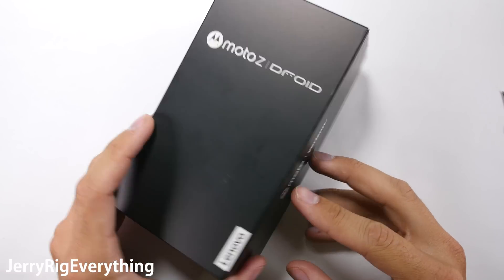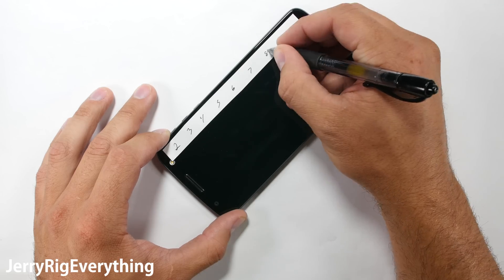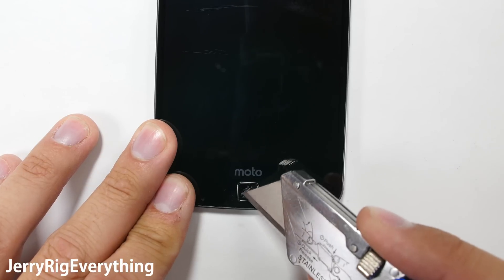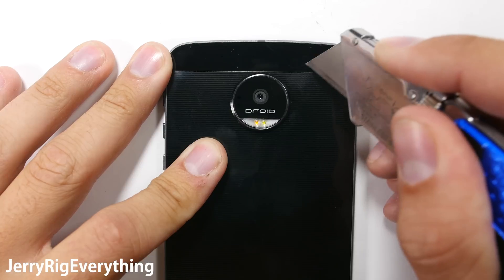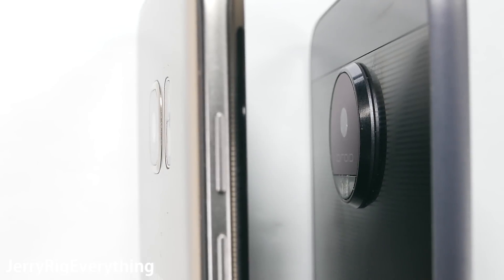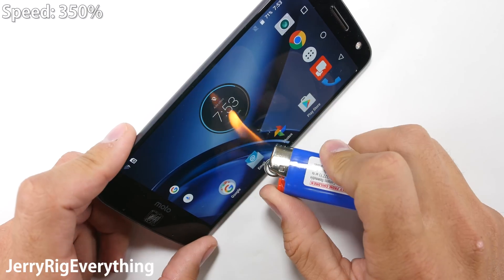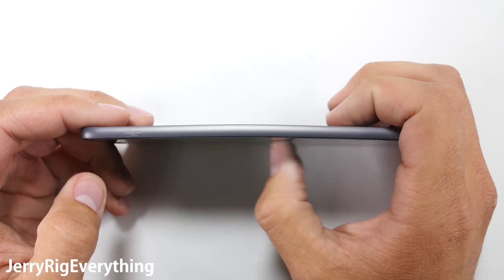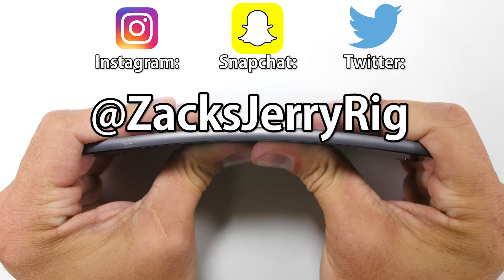Worlds THINNEST Smartphone BEND TEST - Moto Z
How durable is the worlds thinnest smartphone? Lets find out.  This phone is only 5.2 millimeters thick!  Can it hold up to being scratched on every single surface? What level of harness is the glass screen? This video will show every aspect of durability on the Moto Z. You'll see years of theoretical abuse in just a few minutes.  What kind of lifespan can you expect from your new Moto Z.  This phone will go through a scratch test, a burn test, and a bend test.